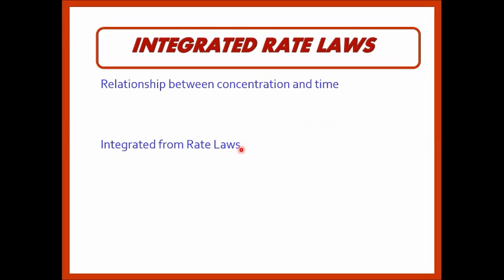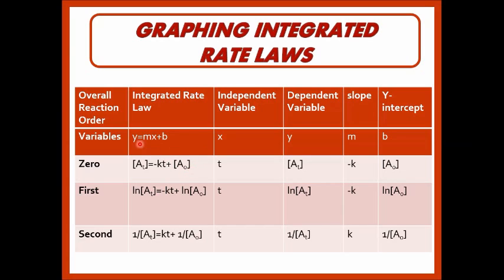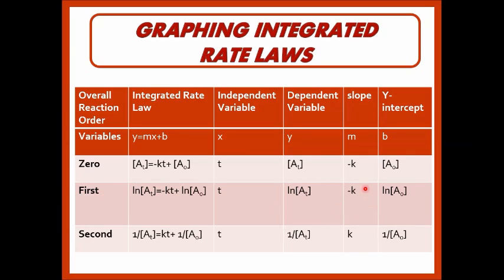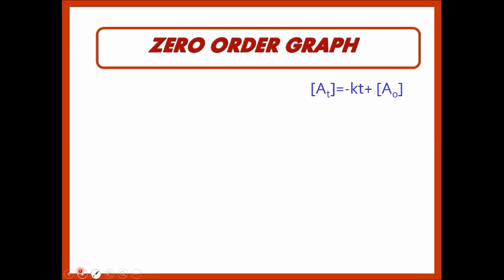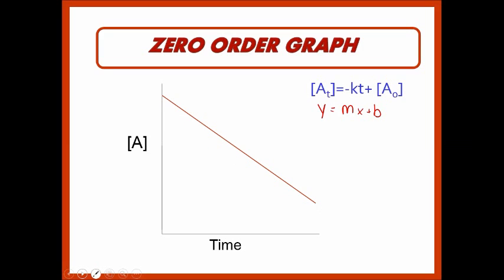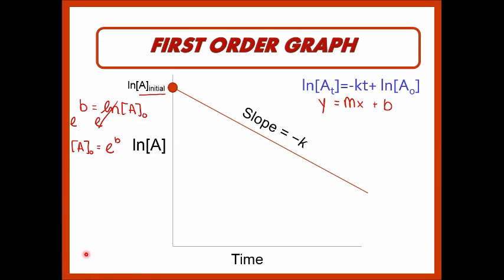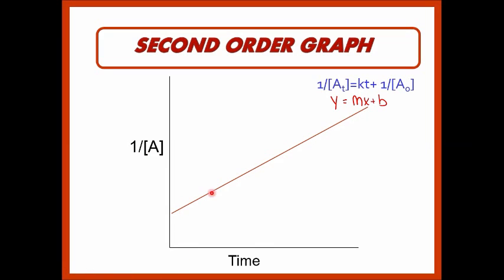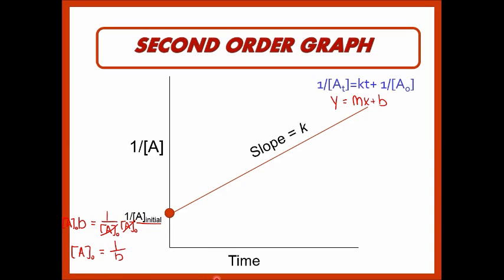Graphing Integrated Rate Laws